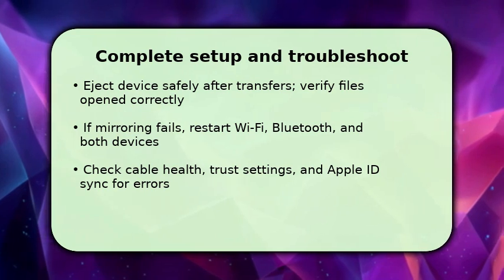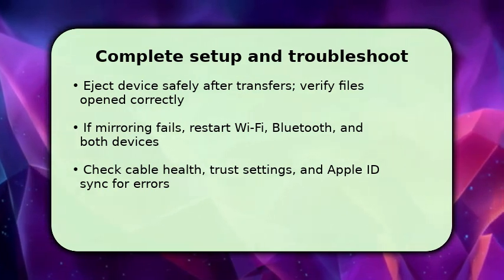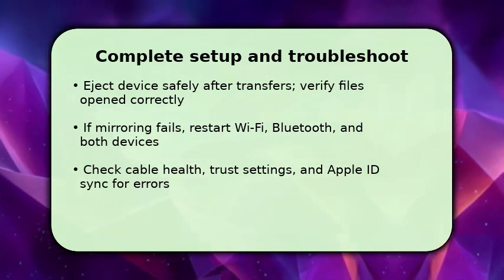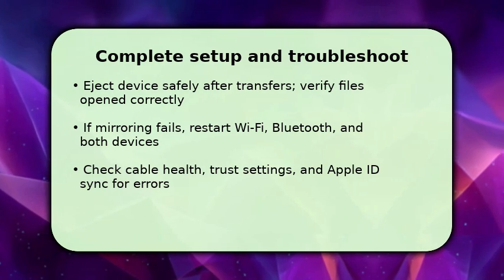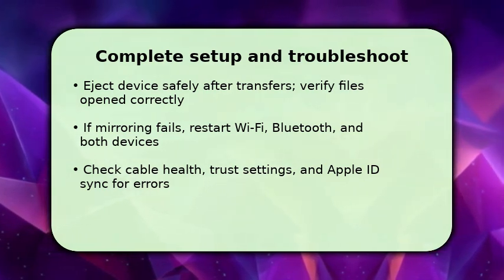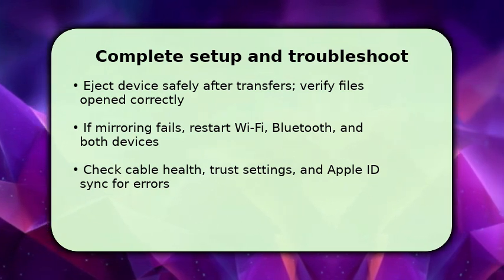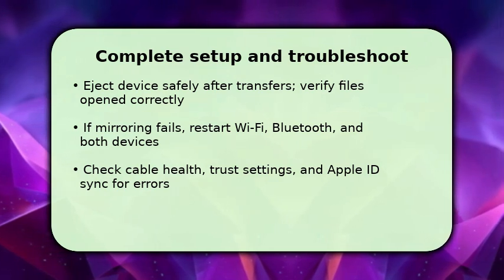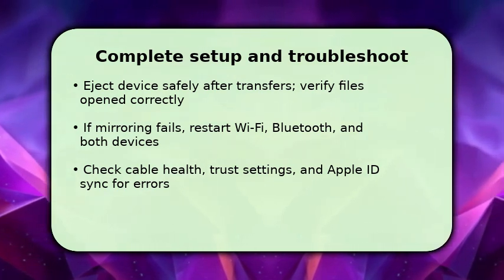How to Use Iphone on Laptop - Step by Step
Learn the step-by extricate process of using an iPhone on a laptop with our detailed guide. Discover how to connect, mirror display settings and use various apps seamlessly for productivity or entertainment purposes.